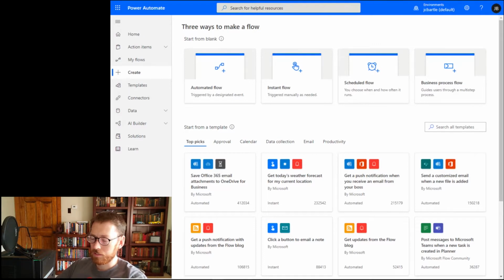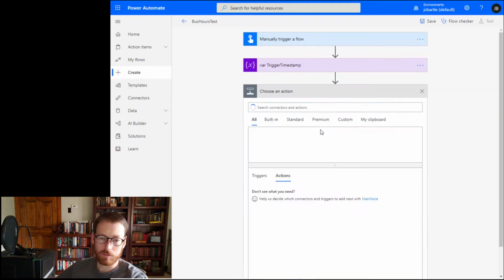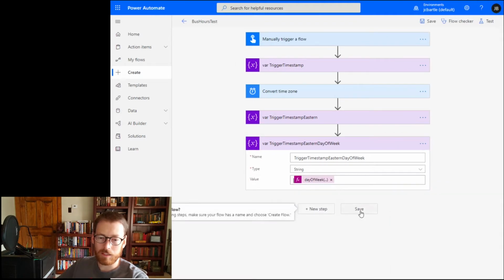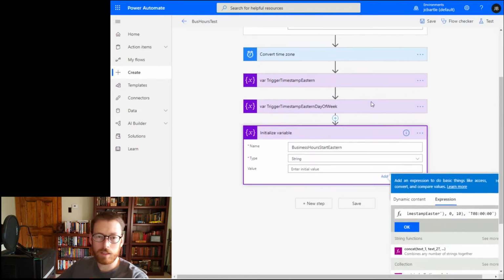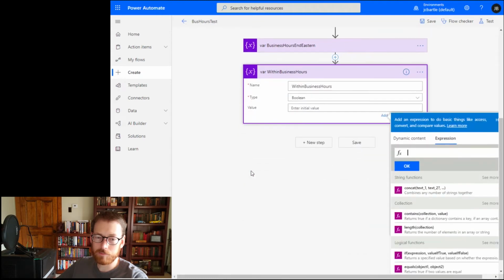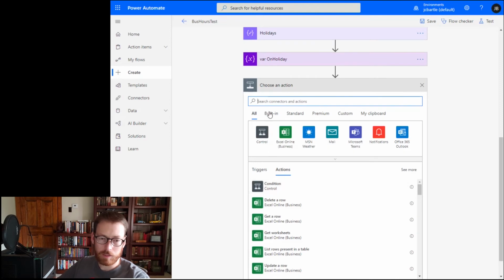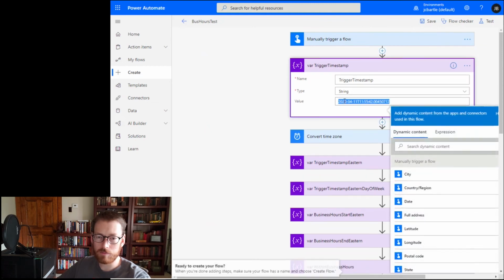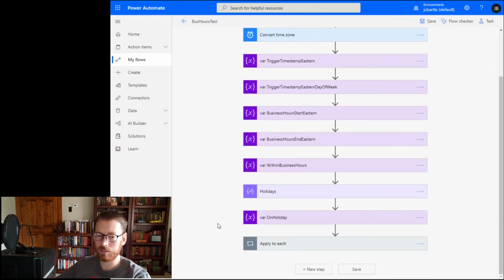Power Automate - Programming Business Hours into Your Flow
Does your flow need to react differently or only run during or after your business hours? In this video, I walk you through how I accomplished this.

Here are some of the expressions used, just so you don't have to read them from the video.

Extract the day of the week from a timestamp (06:40):

dayOfWeek(variables('TriggerTimestampEastern'))

Create a timestamp representing the start of your business day (10:00):

concat(substring(variables('TriggerTimestampEastern'), 0, 10), 'T08:00:00')

Create a timestamp representing the end of your business day (11:30):

concat(substring(variables('TriggerTimestampEastern'), 0, 10), 'T17:00:00')

Determine if a timestamp falls on a week day and is within your business hours (13:10):

and(
    and(
        not(equals(variables('TriggerTimestampEasternDayOfWeek'), '0')),
        not(equals(variables('TriggerTimestampEasternDayOfWeek'), '6'))
    and(
        greaterOrEquals(
            ticks(variables('TriggerTimestampEastern')),
            ticks(variables('BusinessHoursStartEastern'))
        less(
            ticks(variables('TriggerTimestampEastern')),
            ticks(variables('BusinessHoursEndEastern'))